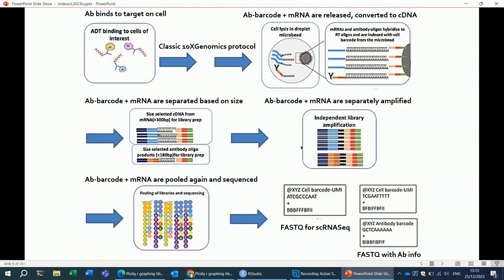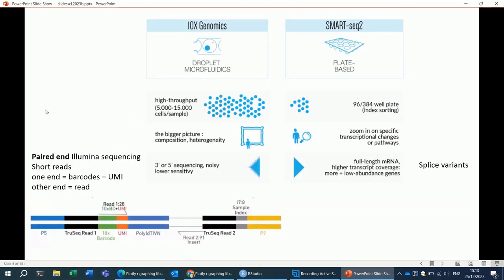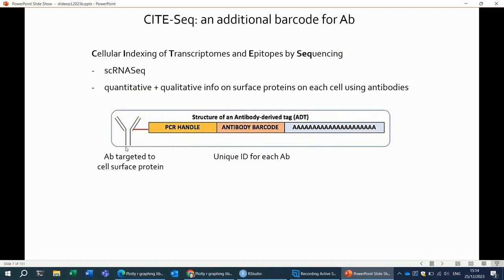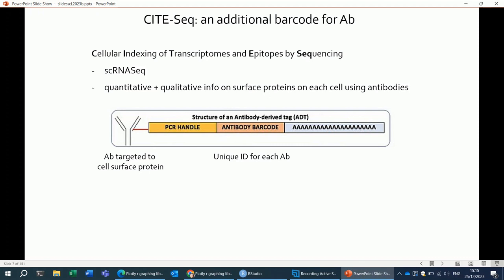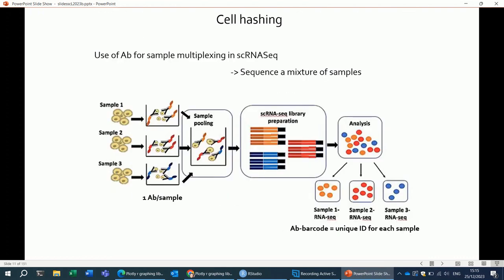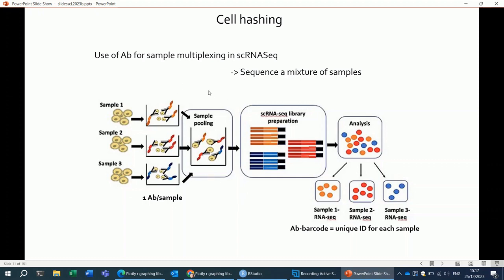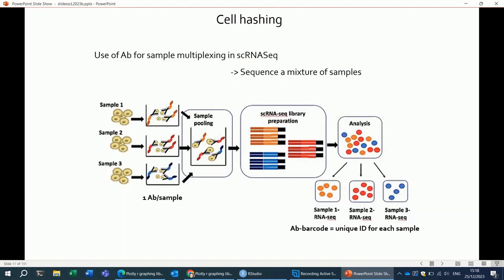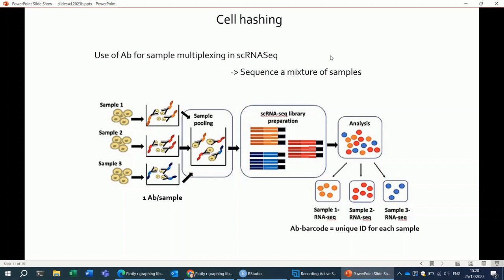VIB Tech Training: Hashing allows to mix samples in single cell sequencing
Hashing allows to mix samples in single cell sequencing